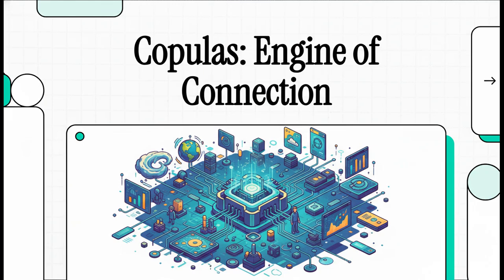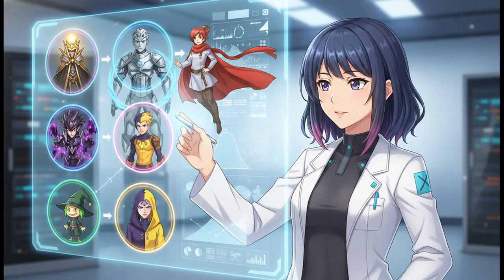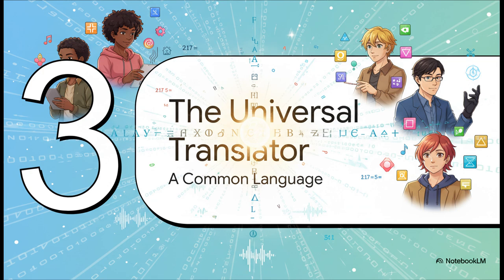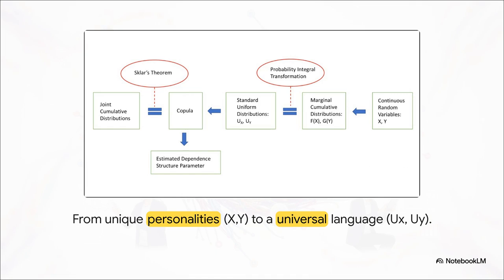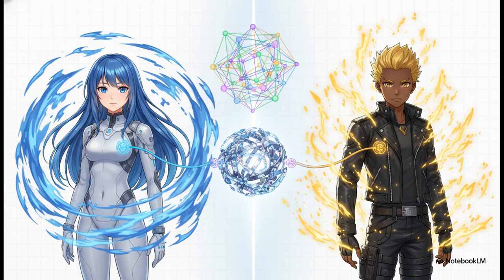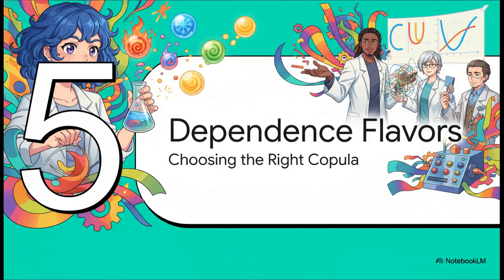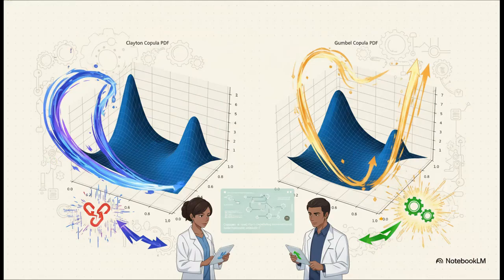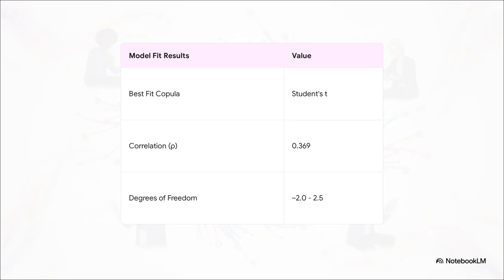Copulas: Engine of Connection